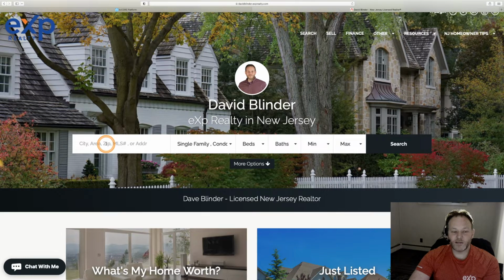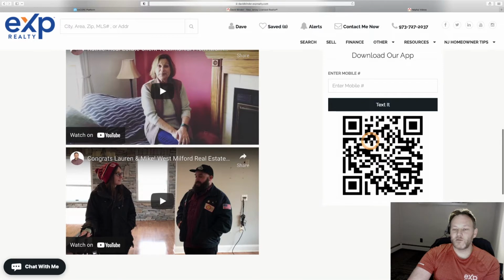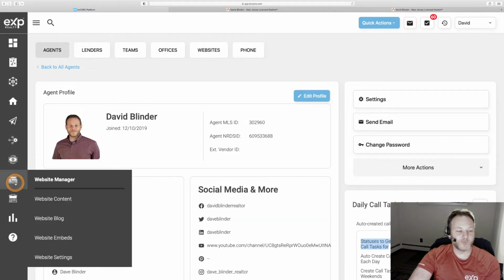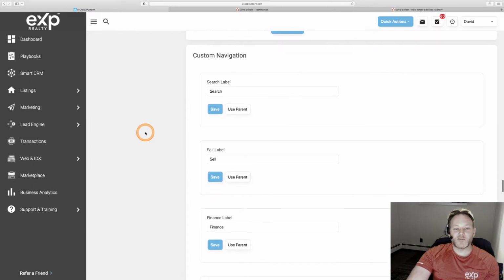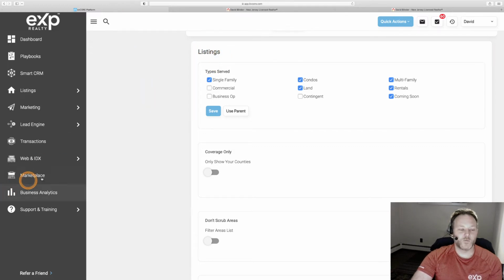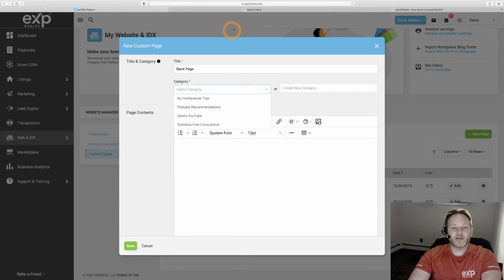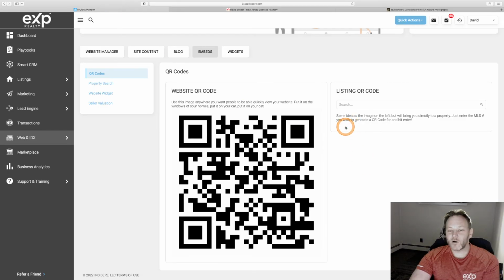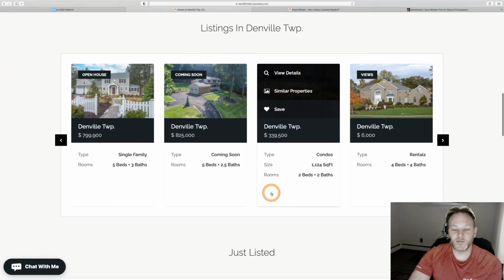KV Core Crash Course - How to Customize Your Agent Page and Define Coverage Areas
In this training video we take on the seemingly daunting task of personalizing and fine tuning our real estate IDX website to display specific towns, listings, testimonials, custom pages, and blog posts. We also look at creating live links social media accounts such as Facebook, Instagram, LinkedIn, etc.

The interface of KV Core is laid so as to be customized by mere mortals such as myself AND YOU. By putting the time into to learn the different control panels and basic settings we make our agent page our own to reflect our own brand and business.

Other functions covered in this video:
Adding Zillow Testimonials
Adding External Testimonials
Create Blog Posts
Creating Custom Pages on KV Core
Choosing Listing Carousels
Removing Commercial, Land, Pending, or Business Listings
Choosing Coverage Area
Embedding KV Core functions on external sites

If you are interested in learning more about joining eXp Realty I'd love to have a chat with you right now.

Thanks for tuning in to New Jersey Real Estate Training and let us know if there is a specific tutorial you'd like to see.

David Blinder
Realtor®, Mentor, and Real Estate Coach